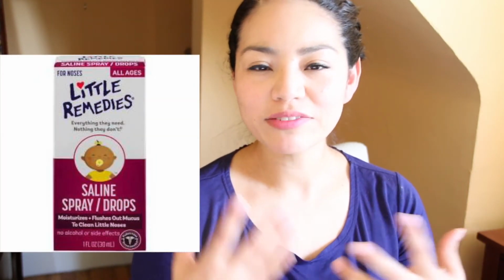#5 Newborn Must Haves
*#5 Newborn Must Haves* Five products that I use daily with my two sons.

Muslims Wraps

Nose Frida

Saline Drops

Baby Bouncer

Aquaphor Baby Ointment

The Happiest Baby on the Block